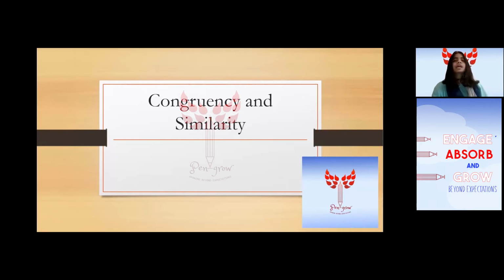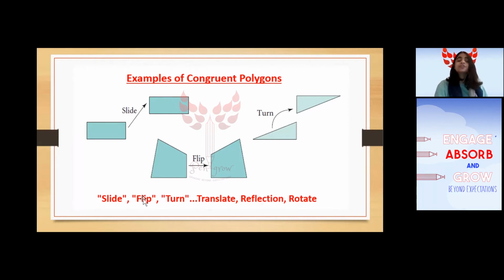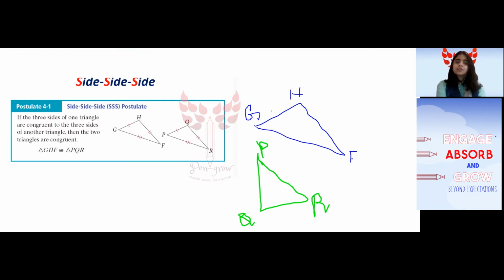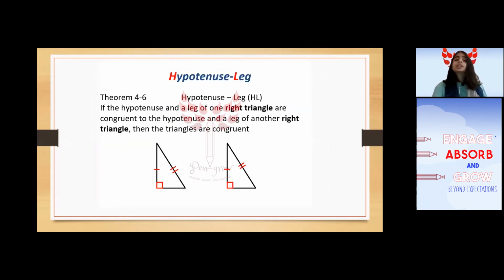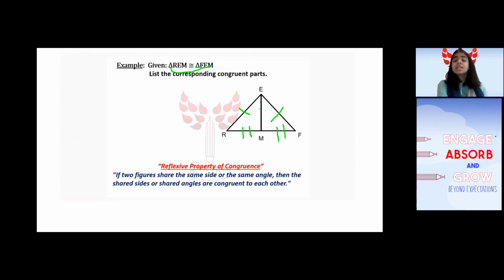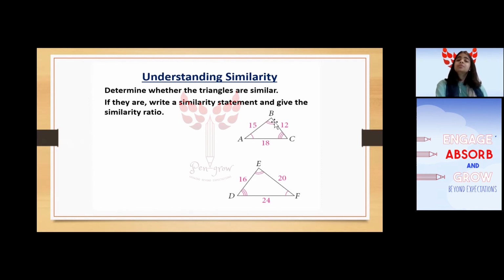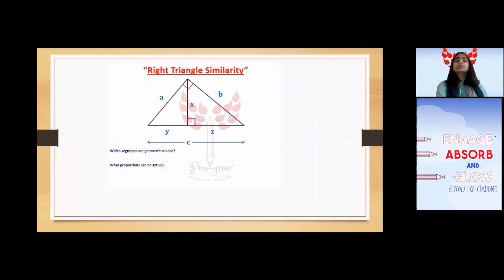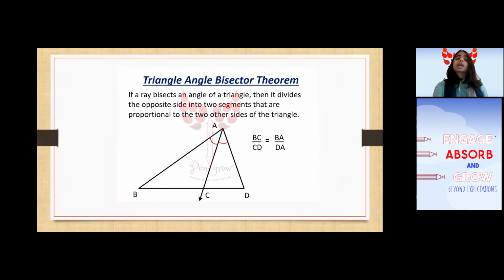Congruent and Similar Figures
Our video on the topic of Congruency and Similarity does not only build your book concepts, but also work towards the concepts needed to solve some frequently appearing past paper questions.